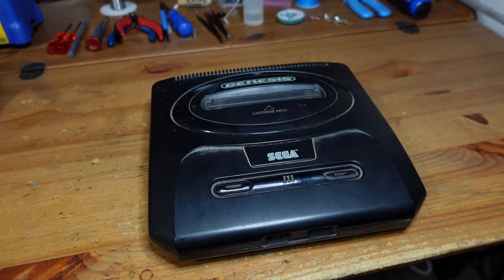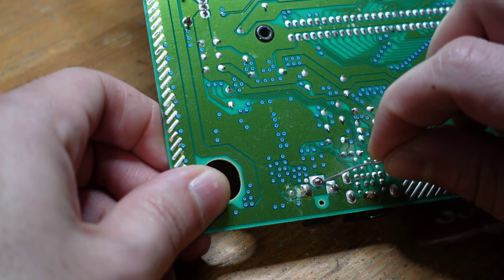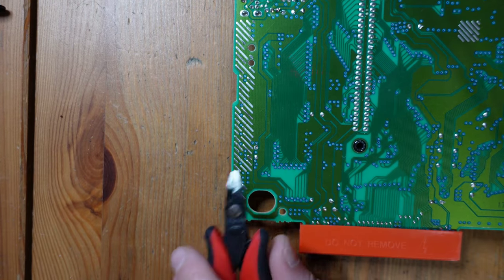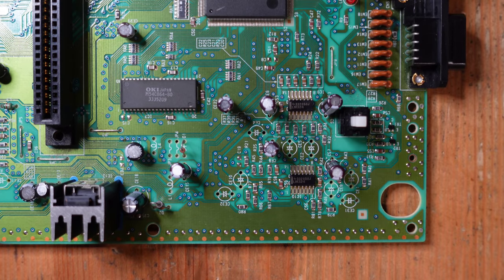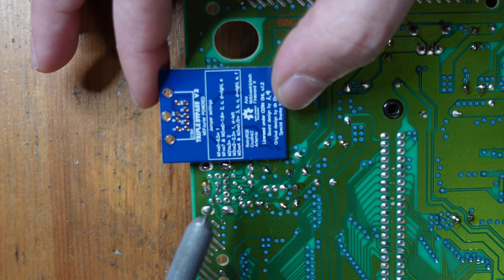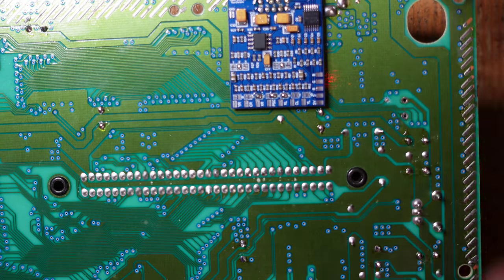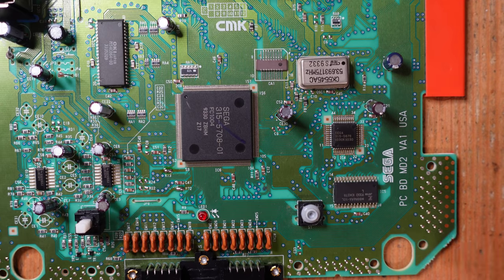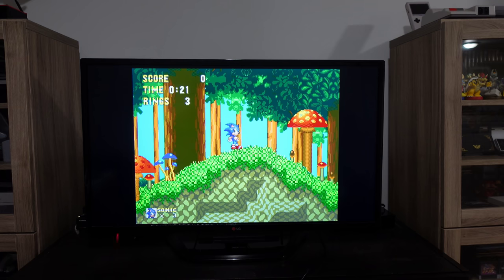Genesis VA1 restoration and Triple Bypass Install! The best video/audio upgrade for the Genesis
This dusty and non-working Genesis model 2 was picked up recently at a yard sale. Let's bring it back to life and make it look better than ever before! On this Fix it Friday we show you how to fix a common fault on the Genesis/Mega Drive, restore the motherboard and plastics, and finish with by installing the Triple Bypass - an impressive upgrade to the Genesis video and audio!